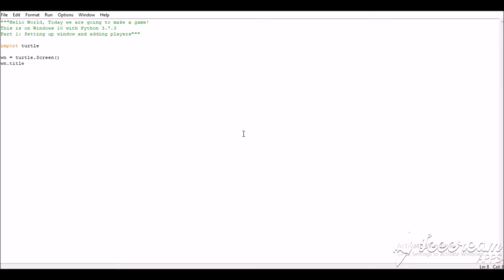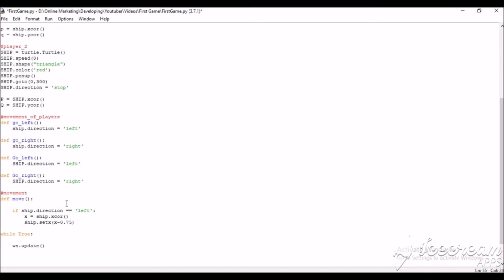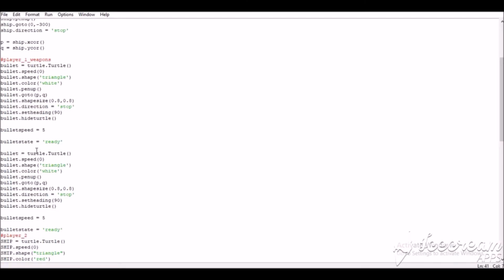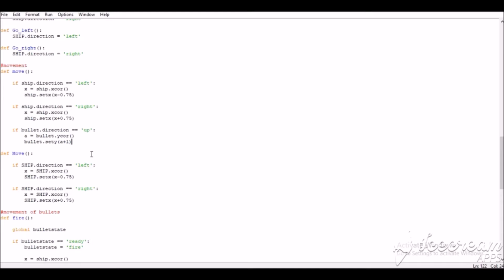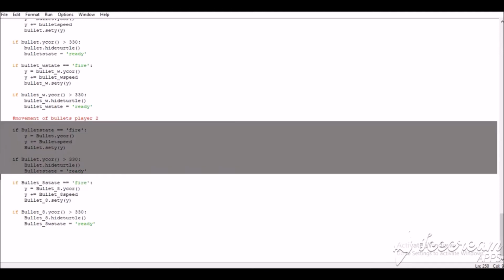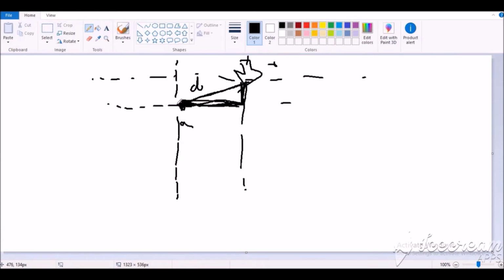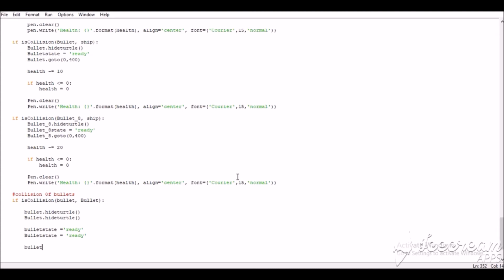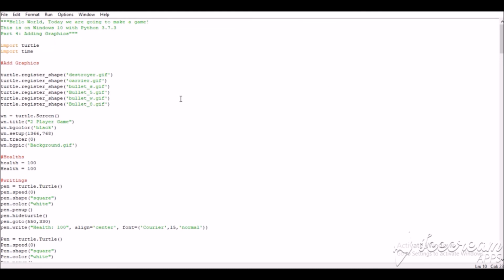First Game | Full Tutorial | Make a 2 Player Game in Python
This is the full tutorial on how to make a 2 player game in python. If you want more videos like this and you want to make a game but don't know "how to?" then you can just comment in any of my video and I will surely help you out and also I will make a video on the type of game you want.